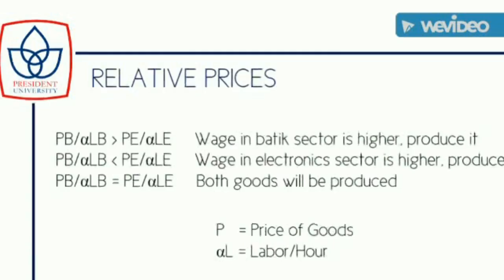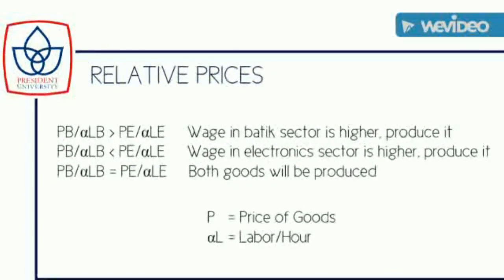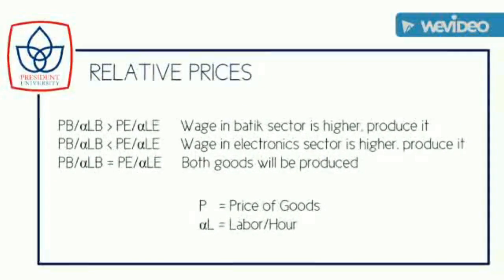Group 2 International Economics President University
Chapter 2 - World Trade: An Overview
Chapter 3 - Richardian Theory